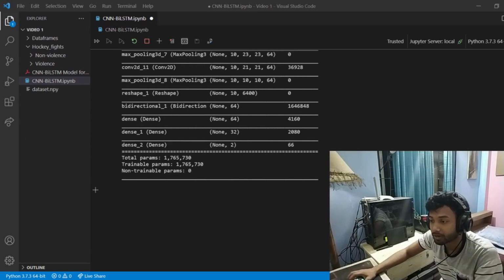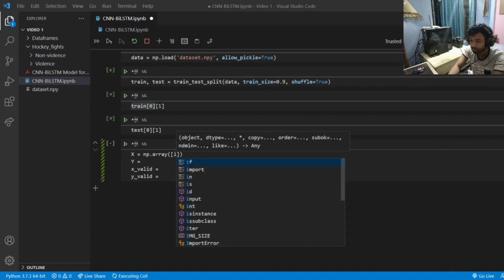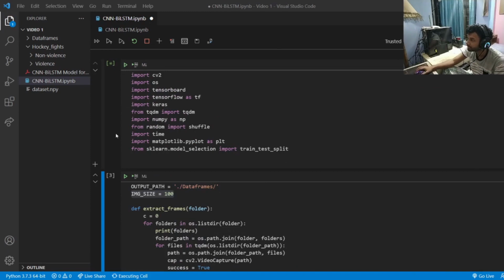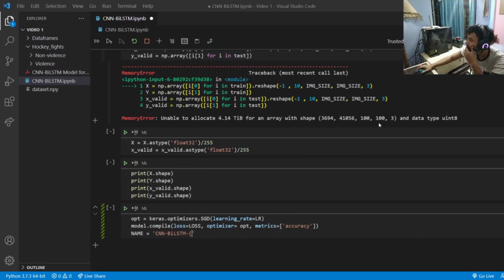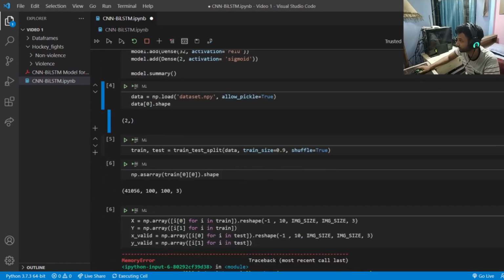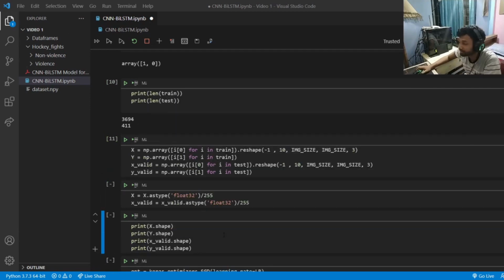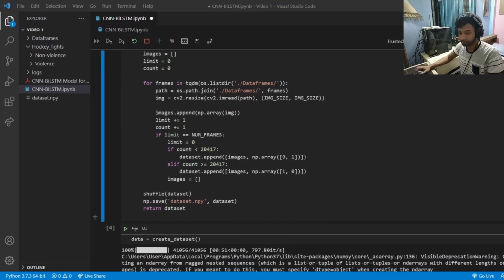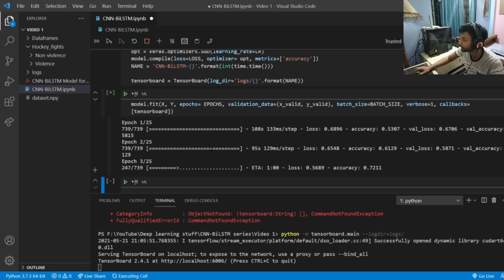Implementing a Research Paper || CNN-BiLSTM Project || Training the Model || Part- 3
Making a Convolution + LSTM (Long Short Term Memory) Model using Tensorflow and Keras. This series is about implementing a research paper on Violence Detection. I use the latest Machine Learning and Deep learning frameworks to build a neural Network model similar to the paper. This is a deep learning project for detecting violence in videos.